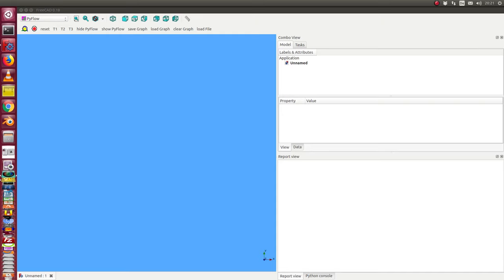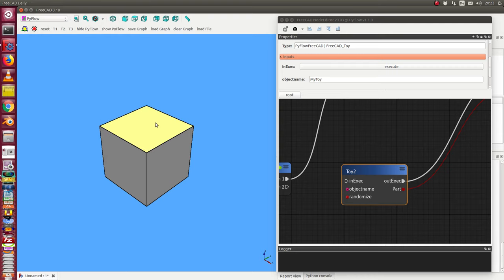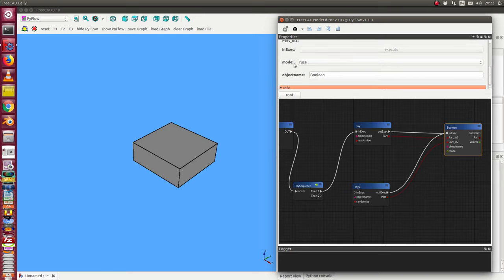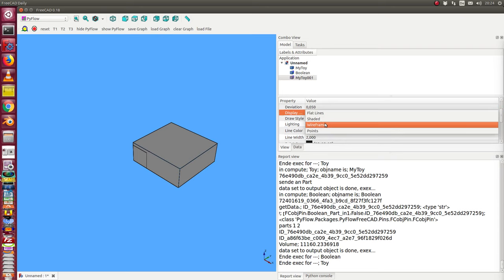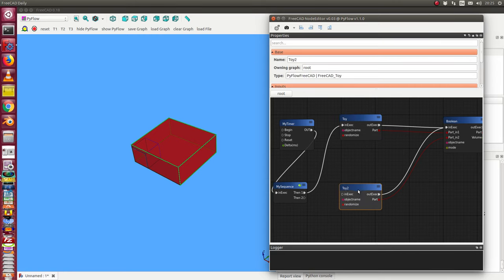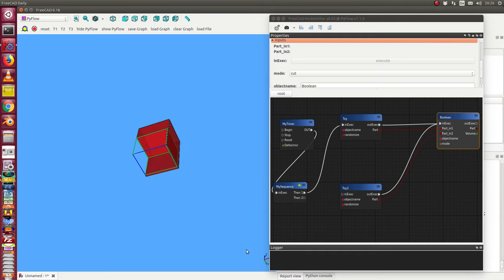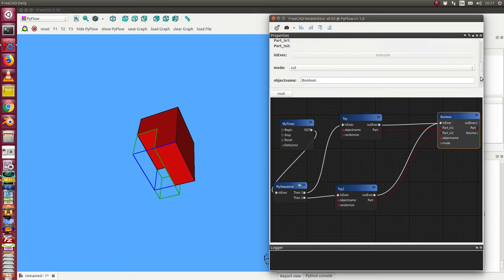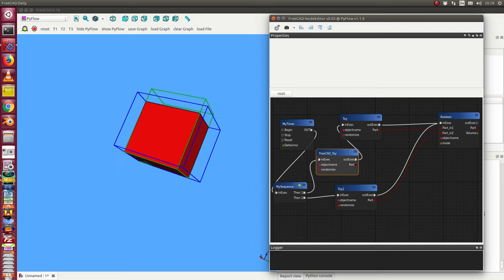FreeCAD nodeeditor v0.0.3 with PyFlow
Fusion or Difference of two randomized Boxes
Enumeration Pin
FreeCAD object Pin